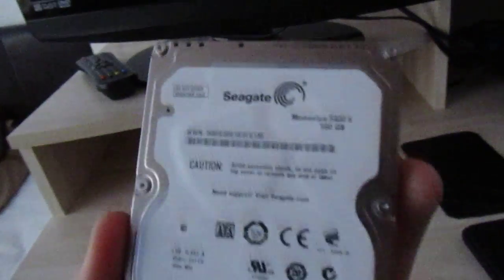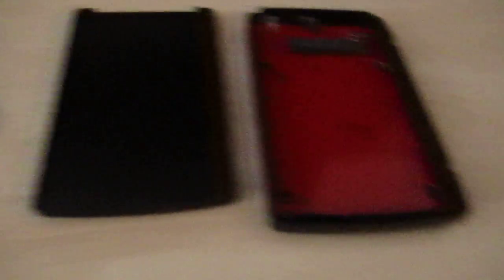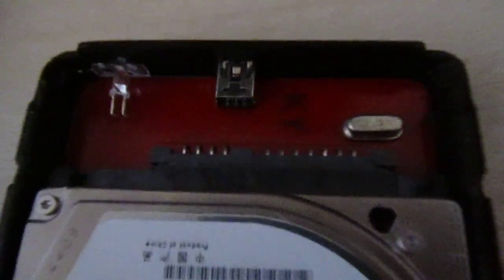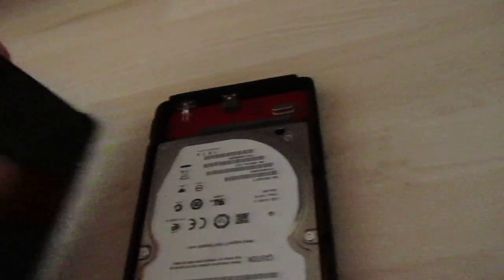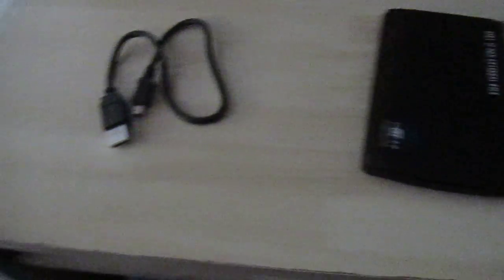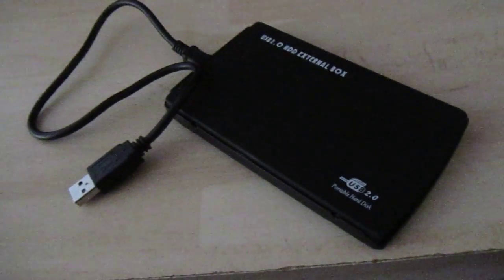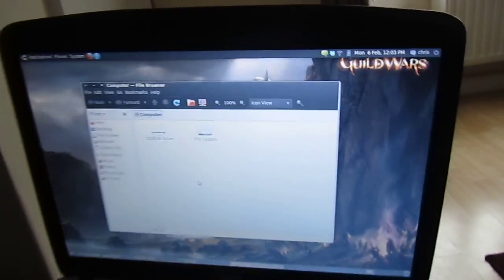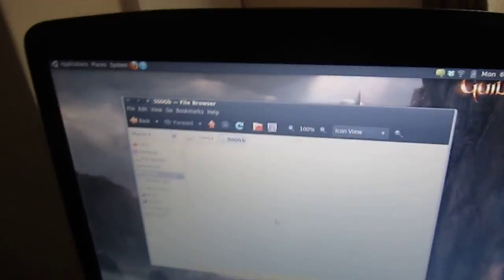How To - Turn an Internal HDD into an External HDD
This should be helpful for both an IDE or SATA hard drive :) But, I have mostly stayed on the subject of SATA as that is the drive I have used.